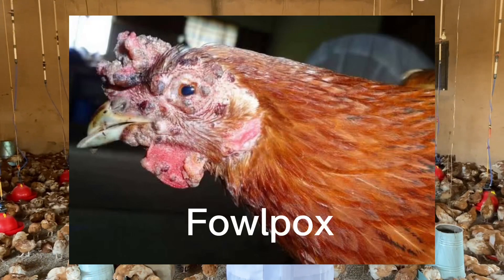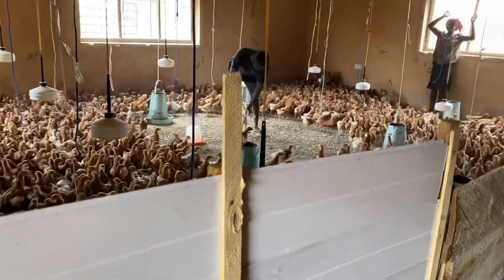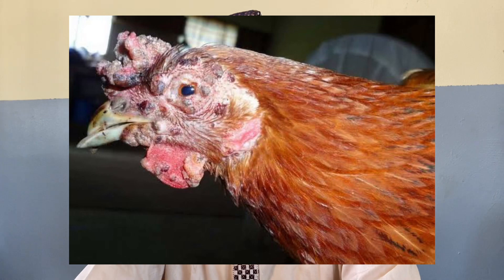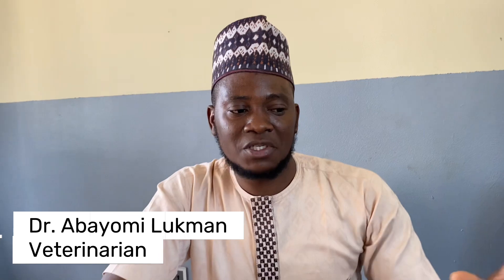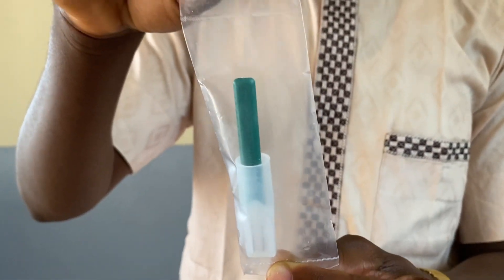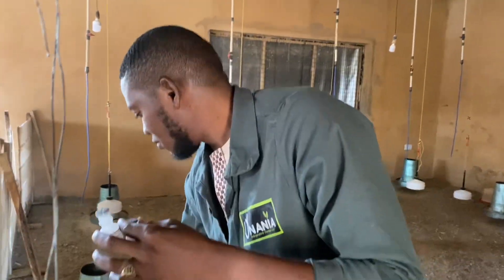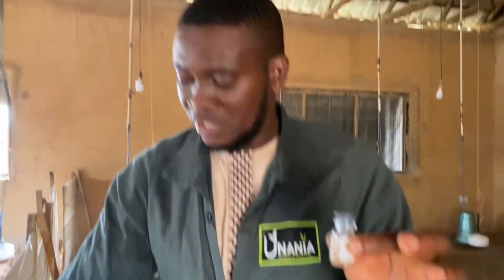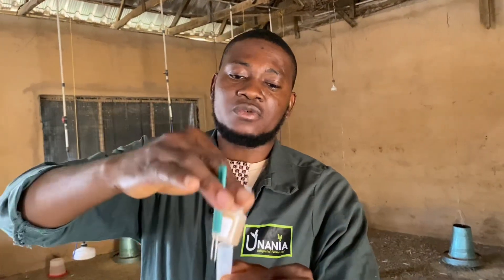FOWLPOX VACCINE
Fowl pox is a virus that can affect most types of poultry, including chickens, turkeys, ducks, pheasants, quail, ostrich, emu, rhea, and so on.

Chickenpox (not to be confused with the virus that afflicts humans; human chicken pox cannot affect poultry and fowlpox does not affect humans)

Several species of mosquitoes can transmit fowl pox and play a significant role in spreading the virus from one flock to another. Mosquitoes ingest the virus when they feed on birds with fowl pox virus in their bloodstreams. The insects then spread the virus when they feed on healthy birds. Mosquitoes are the primary source of infection on poultry ranges. Mosquitoes often winter over in poultry houses, so outbreaks can occur during winter and early spring.

There are two forms of fowl pox: dry and wet. Birds can be infected with either or both forms of fowl pox. Mortality from both forms of the disease is usually low, but a fowl-pox infection can result in reduced egg production and poorer performance from the flock.

There is no effective treatment for fowl pox.

Prevention involves the implementation of an effective biosecurity program and vaccination. Chickens are most commonly vaccinated with the pigeon pox vaccine. It is also important to control mosquitoes in the area where the birds are kept.